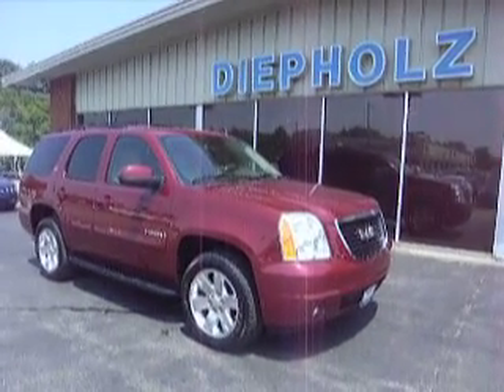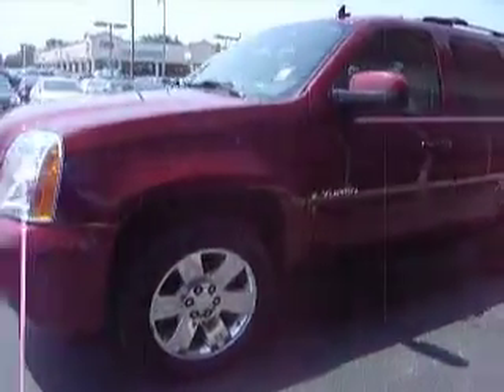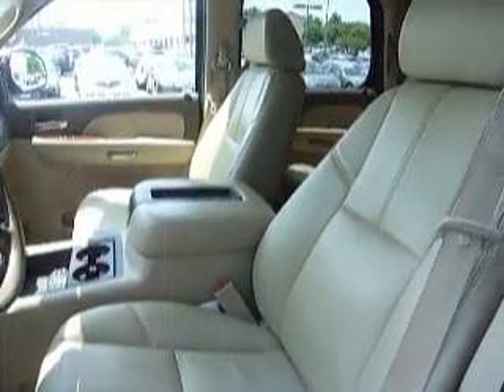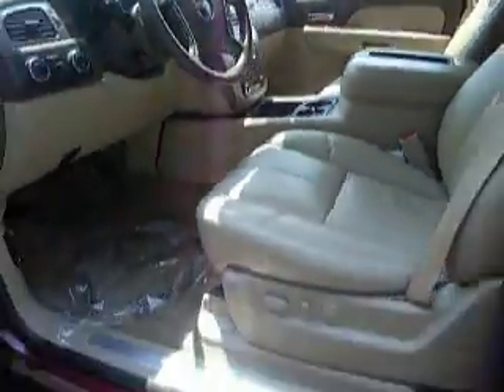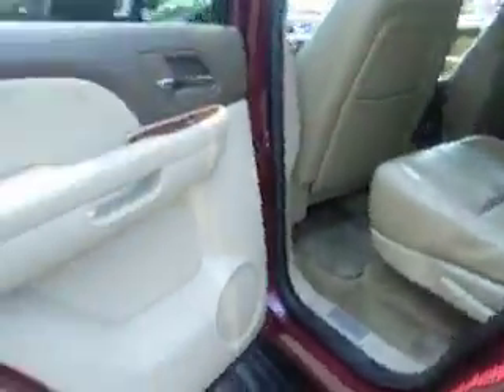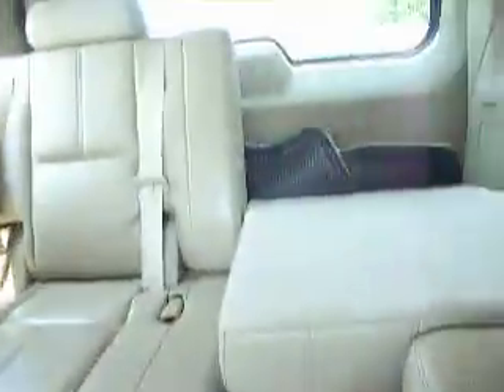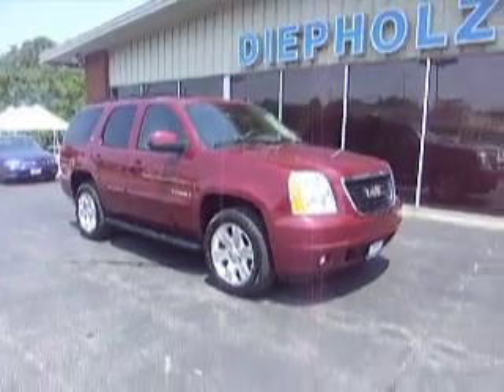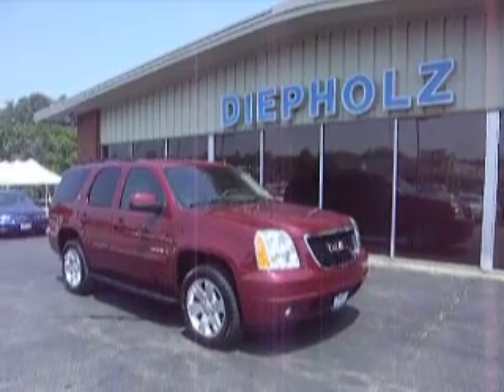2007 GMC Yukon, Stock# P8623B, Diepholz Auto Group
STOP!! Read this!! New Arrival. , GREAT AUTO CHECK SCORE, BOSE SOUND SYSTEM, LEATHER AND HEATED SEATS, 3RD ROW SEATS, and much more.You won't find a better SUV than this great GMC. Climb into this hot SUV, and when you roll down the street, people will definitely take notice*** ===ADDITIONAL DISCOUNTS available for Internet Buyer, big savings possible. For more details and discount info, email MATT SEARS at or call (or text message) .PLEASE call in advance to check availability, vehicles move very quickly.